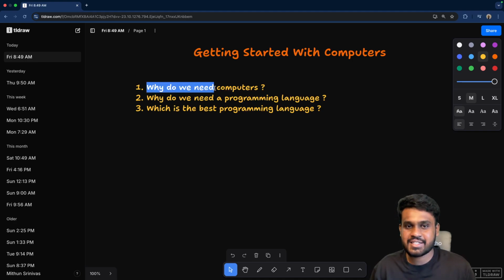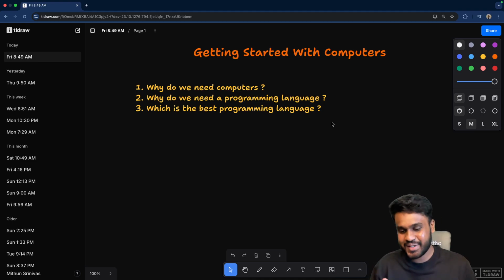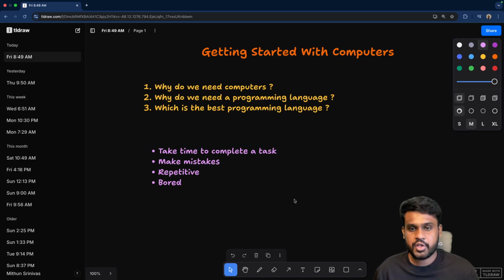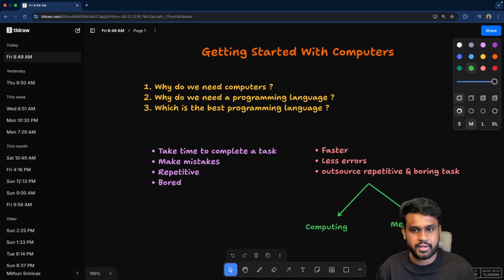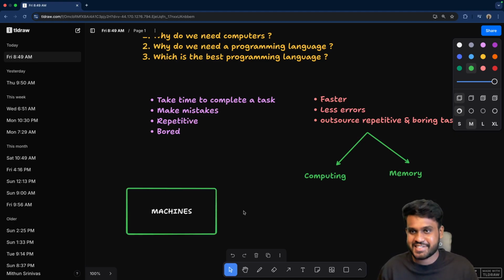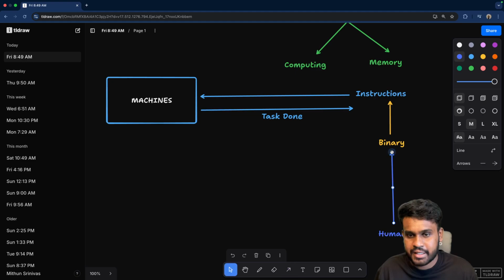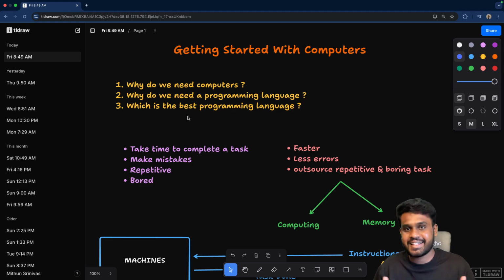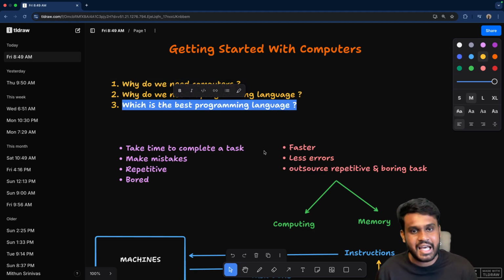Getting Started With Computers | Why do we need computers ? | Why programming languages exists ?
Computers are everywhere today but have you ever wondered why we really need them? Or why programming languages even exist in the first place? 🤔

In this beginner-friendly video, we’ll break down:
✅ Why humans rely on computers for speed, accuracy, and handling boring repetitive tasks.
✅ The difference between how humans think and how machines understand instructions.
✅ Why we need programming languages as a bridge between humans and machines.
✅ How binary, instructions, and languages come together to make computers work.

By the end, you’ll clearly understand the role of computers in our lives and why programming languages are essential in today’s digital world. Perfect for students, beginners, or anyone curious about technology!